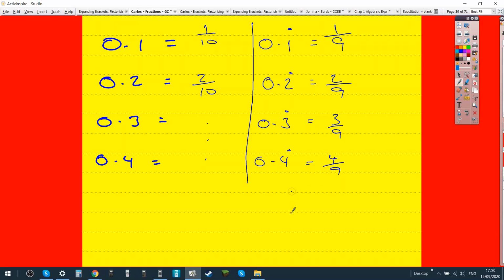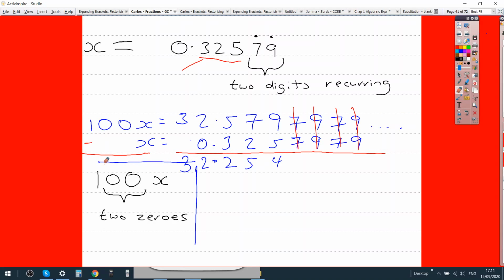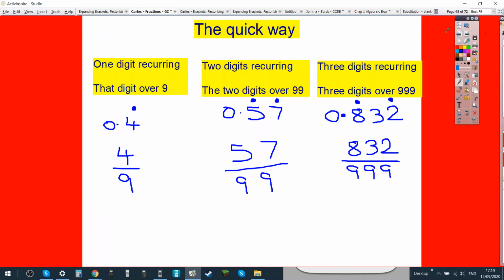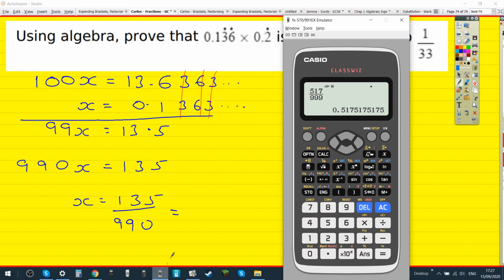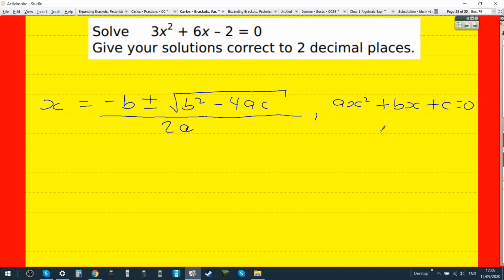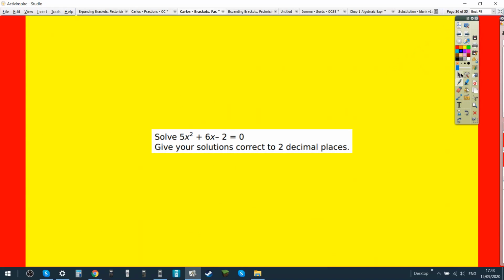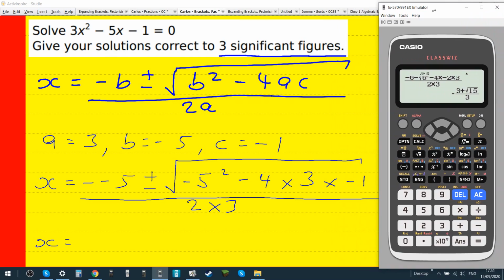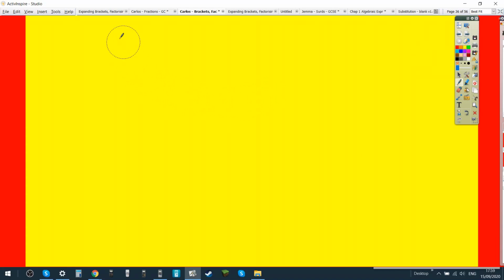Carlos - Recurring Decimals, Quadratic Formula - GCSE Higher - 15.9.20